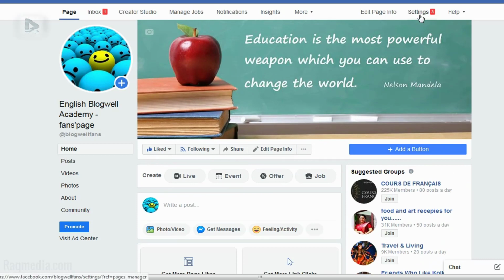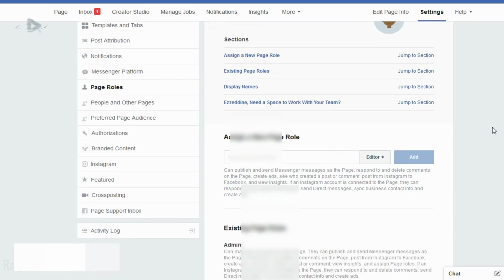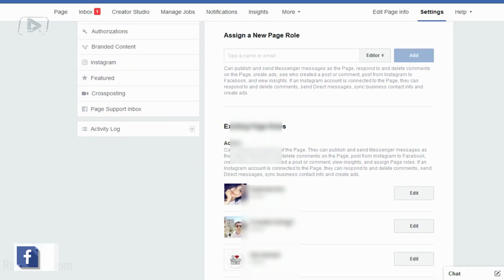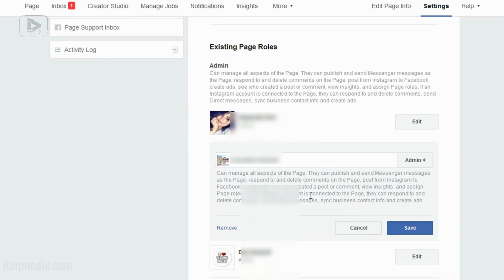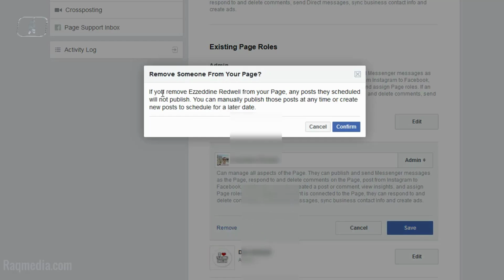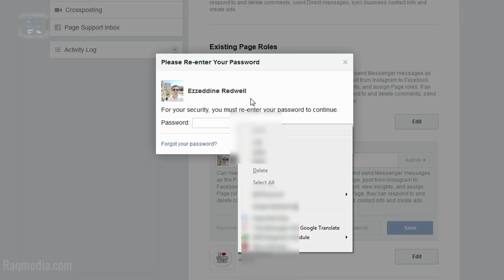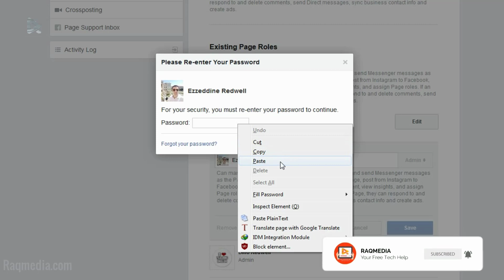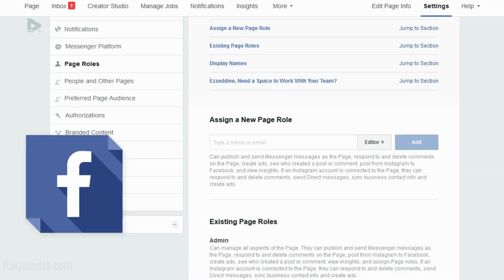How to Remove An Admin from Facebook Page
In this tutorial, we're going to learn how to remove admin from Facebook page or moderator on page roles. Cómo Eliminar Administradores de Tu Página de Facebook.